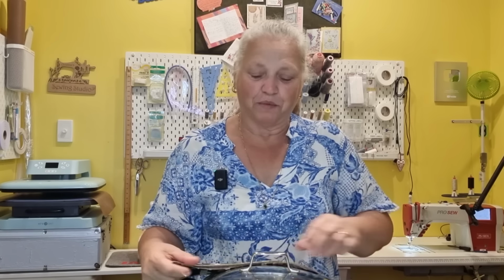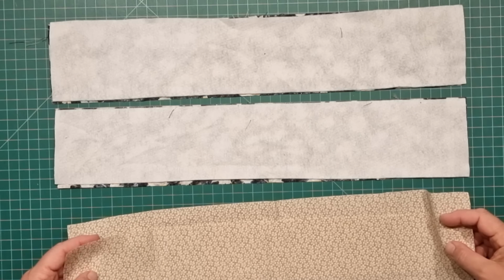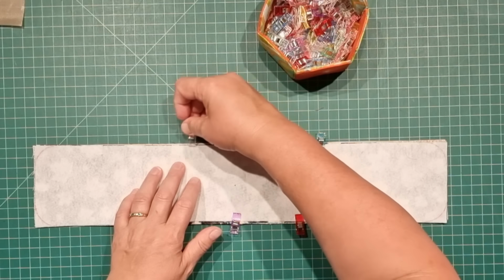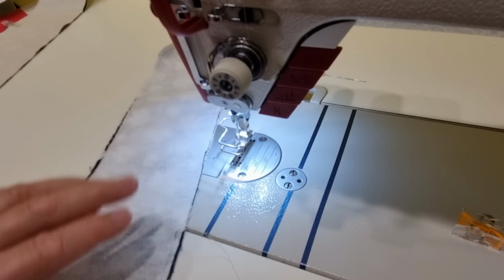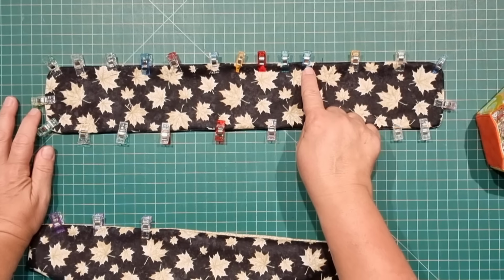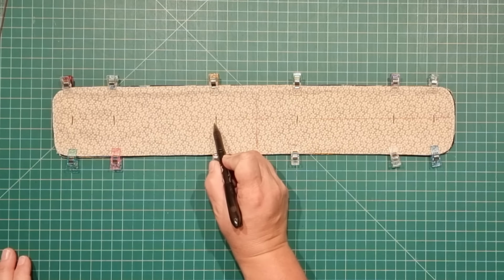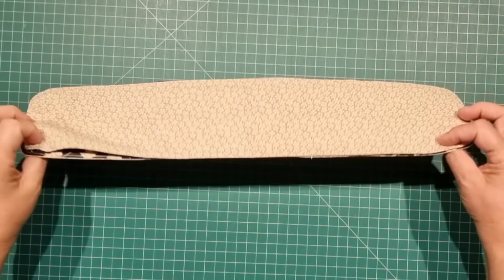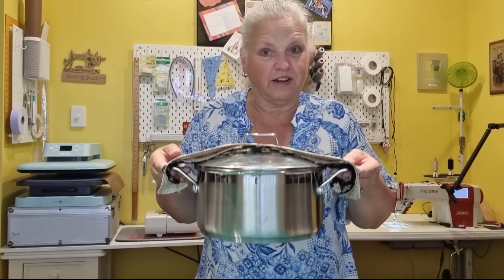How to sew pot lid covers. EASY DIY pot holders for pans and handles. Great beginner sewing project.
Perfectly suited to beginners is this quick little project perfect for the kitchen.  It'll make a great Mother's day gift as well.

If you enjoyed this video & feel like giving something back to the channel, you can do that or via Paypal

Did you know we have a Facebook group "Christine's Home Affairs"? I'd love for you to share what you make with the whole community.

The following products are from Amazon